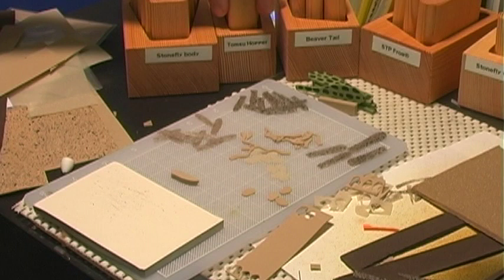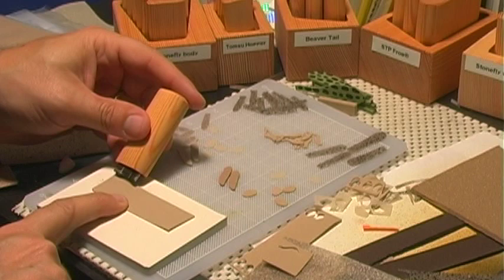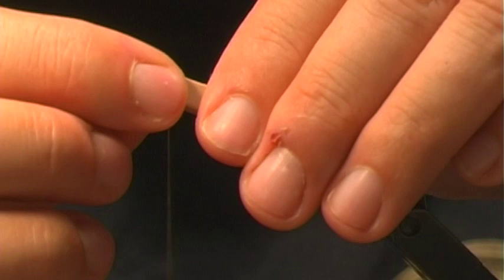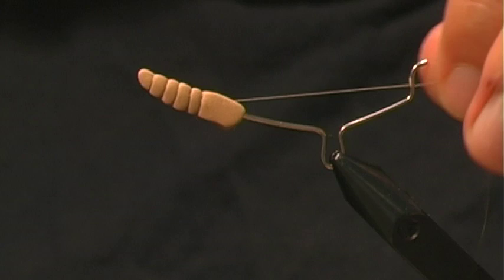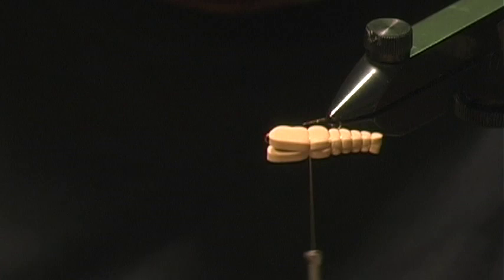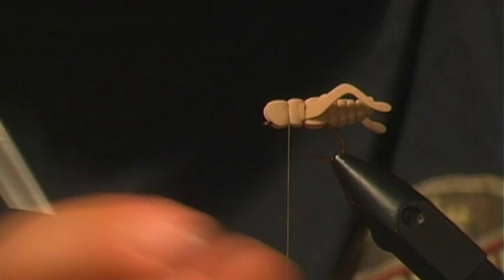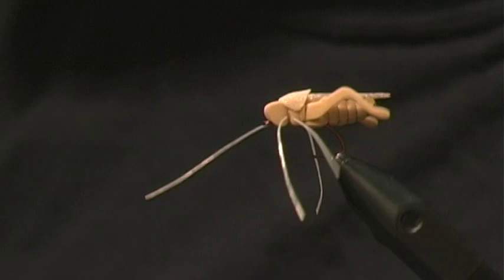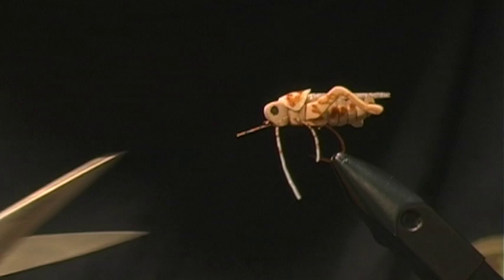Tomsu's Supreme Hopper™ fly -- fly tying lesson video tutorial by Curtis Fry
The Blog In this fly tying lesson video tutorial, learn to tie the effective Tomsu's Supreme Hopper™ fly.  These are created using the River Road Creations®, Inc's Tomsu's Supreme Hopper™ cutter set.